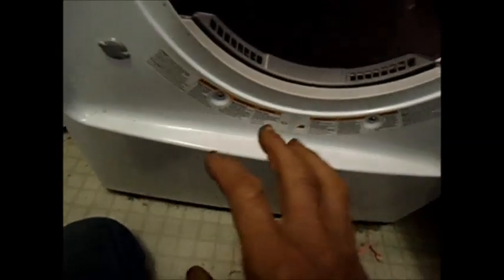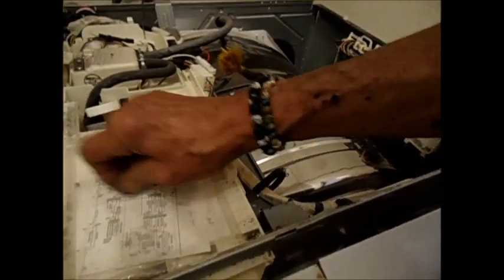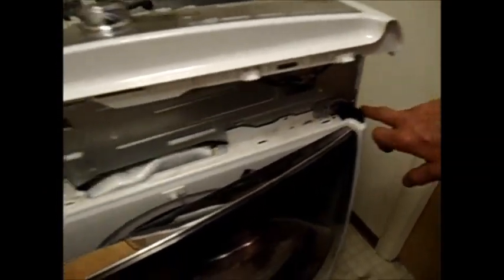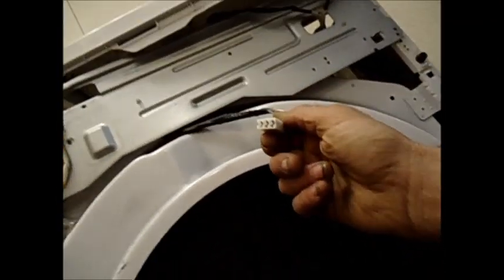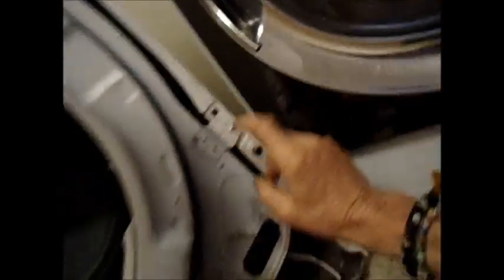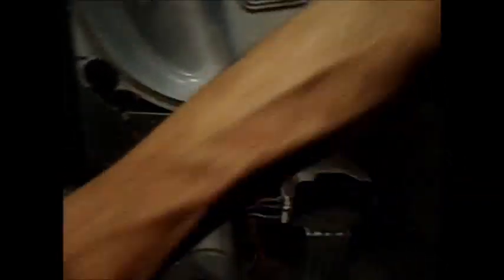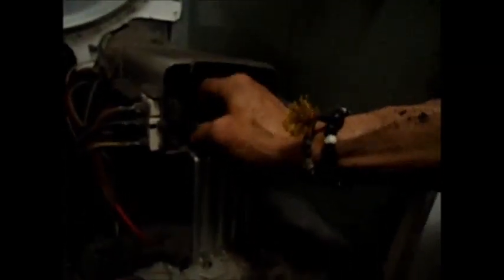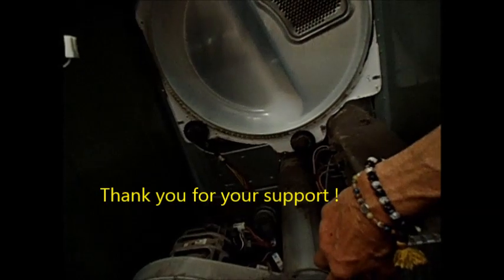www searspartsdirect com for rollers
Drum not turning well? You may need rollers. Phone advice $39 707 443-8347. Thank you for your support.